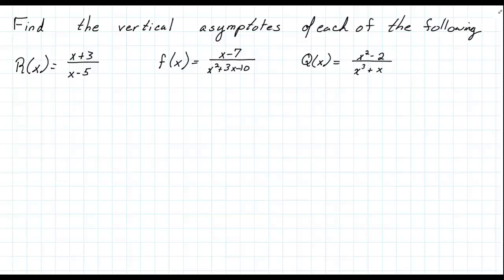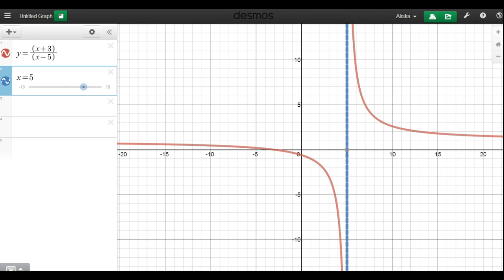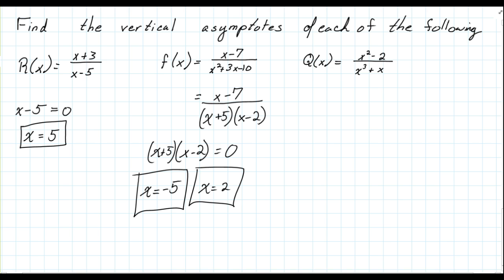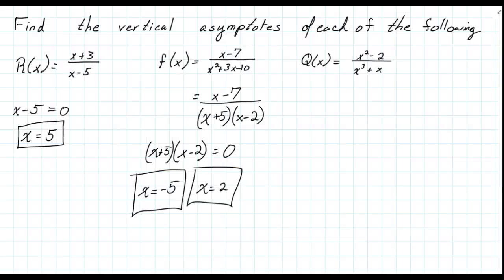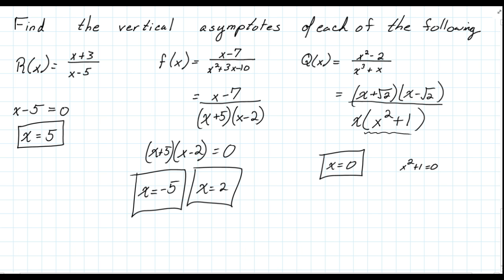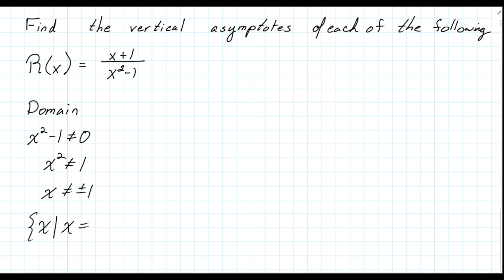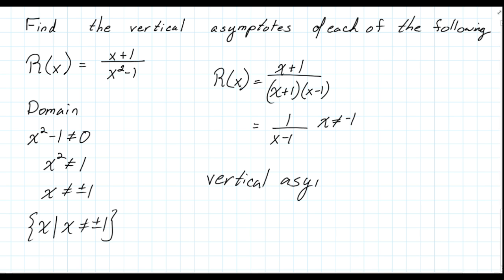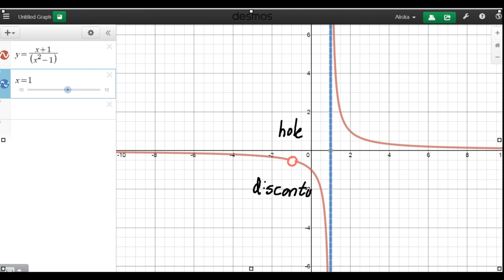Vertical Asymptote Examples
We do four examples of how to find vertical asymptotes